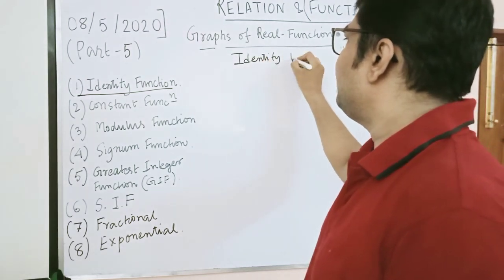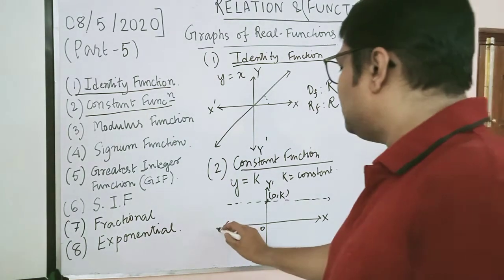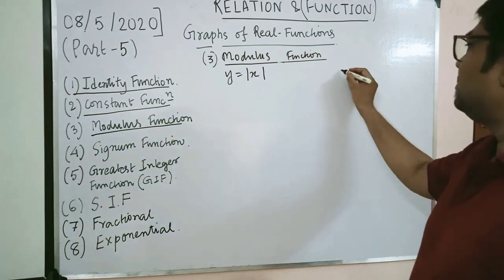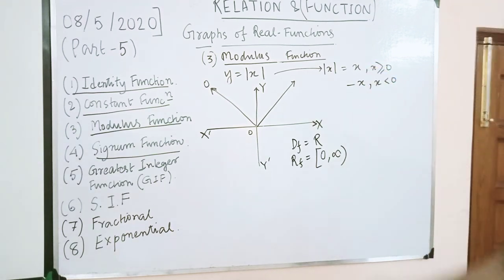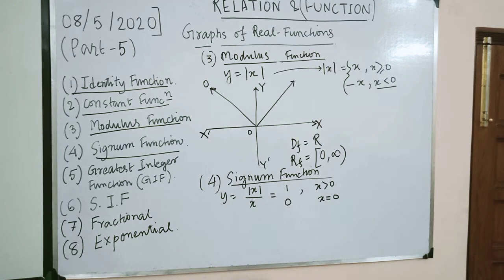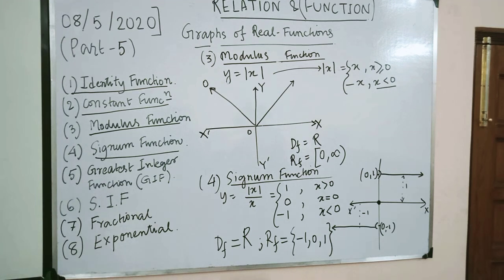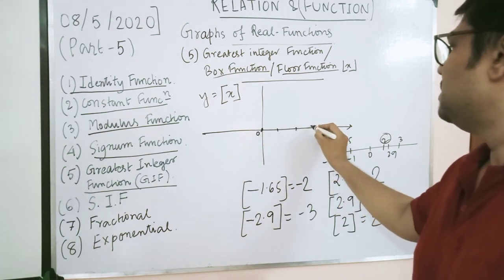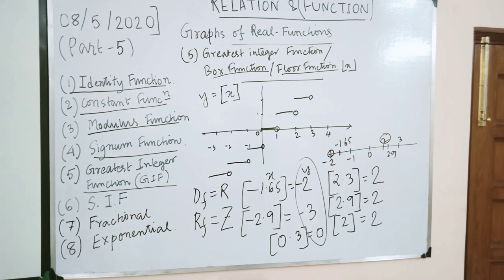Relation and Function | Part 5 (Class XI Mathematics) by Saikat Chatterjee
- Graphs of Real Function (part 1)
-  Domain / Range finding graphically.